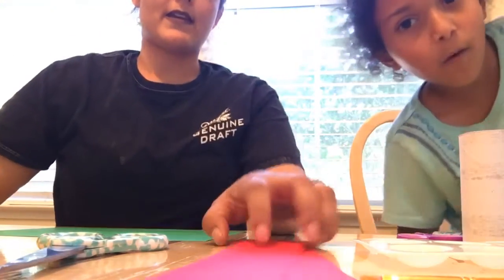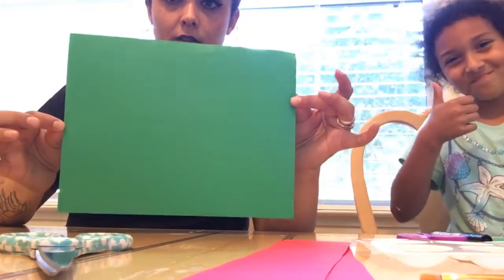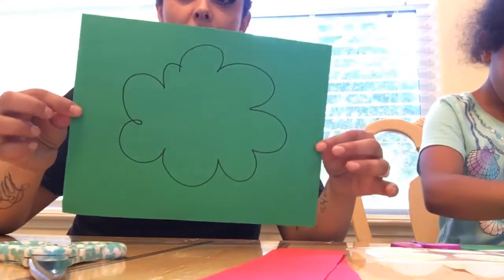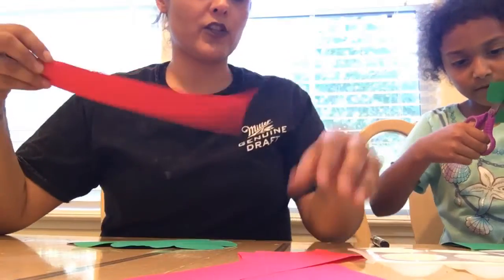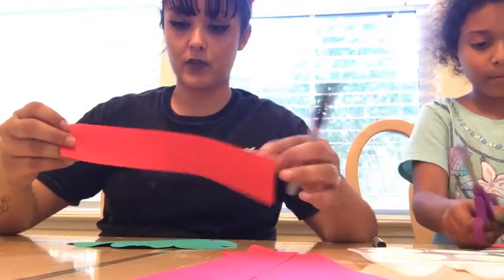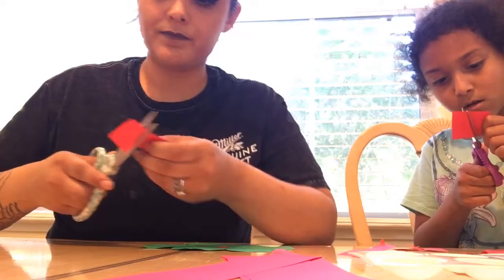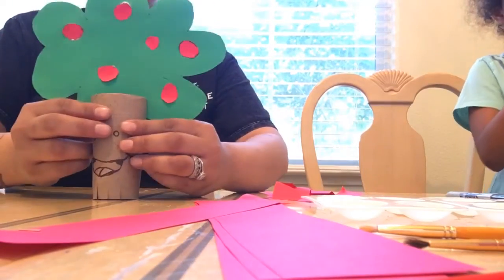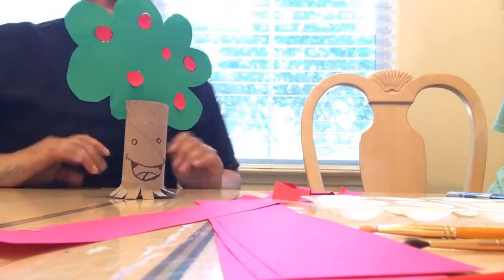April 27, 2020